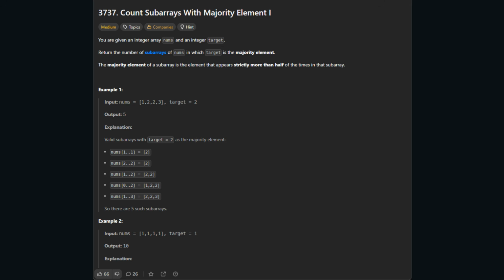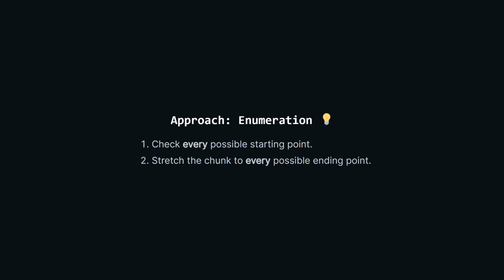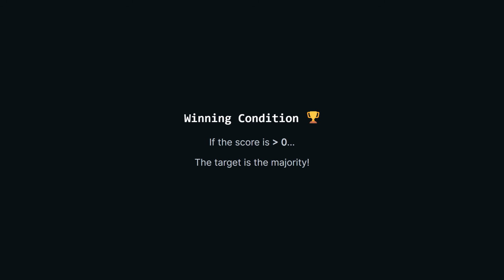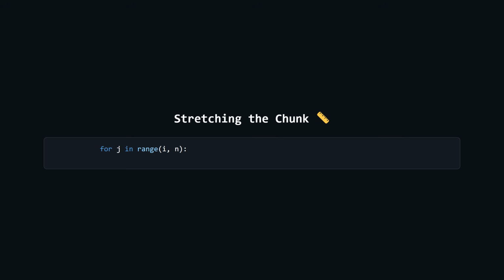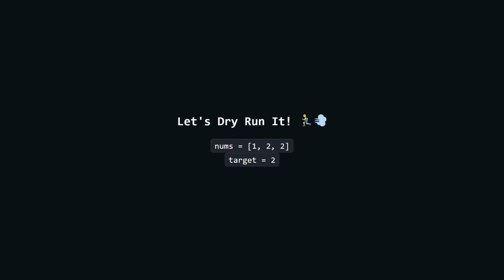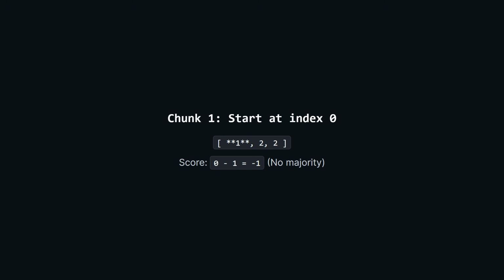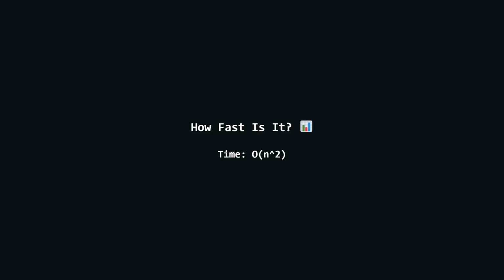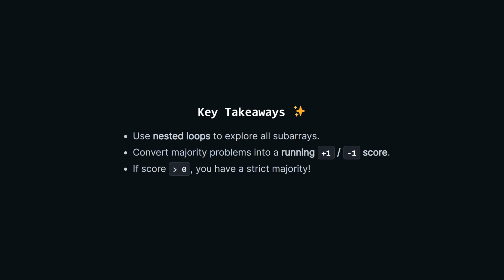3737. Count Subarrays With Majority Element I | Leetcode Daily - Python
In this video, we dive into the LeetCode problem Count Subarrays With Majority Element I. We will break down how to use enumeration and a clever plus one and minus one running score trick to efficiently find valid subarrays in O(n^2) time and constant space. Whether you are prepping for a software engineering coding interview or just practicing Python, Java, C++, or JavaScript, this step-by-step tutorial makes the math and nested loop logic easy to understand!